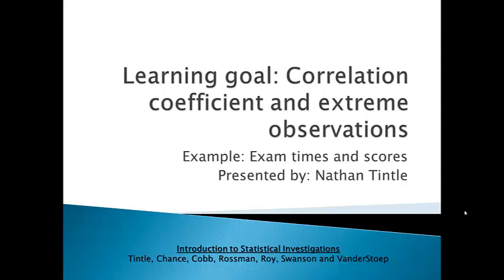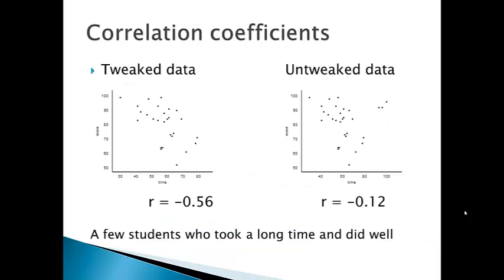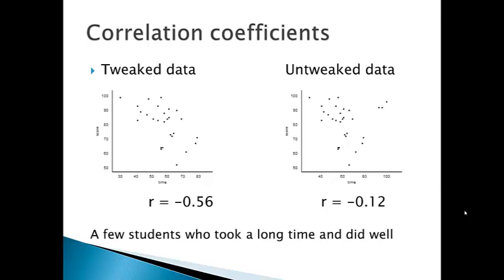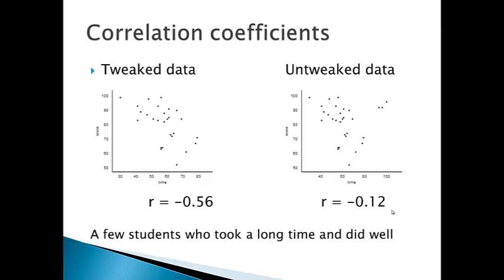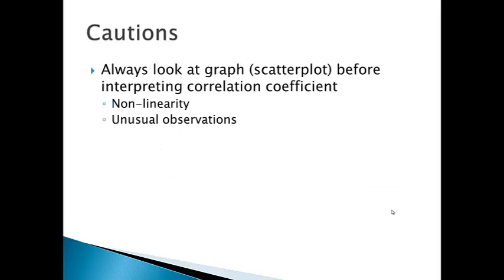10 1 6